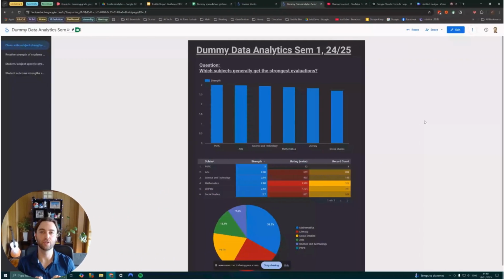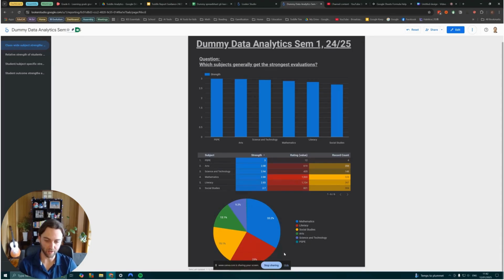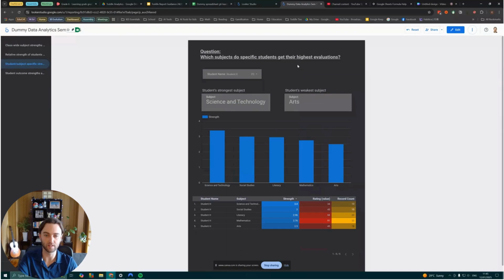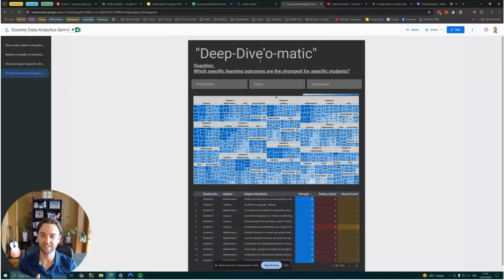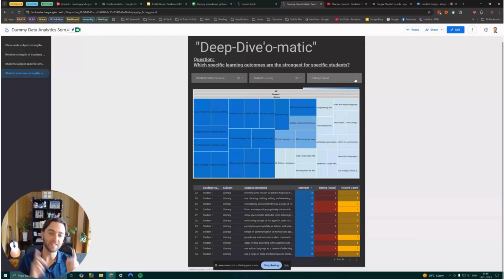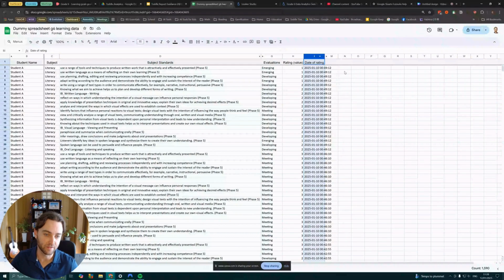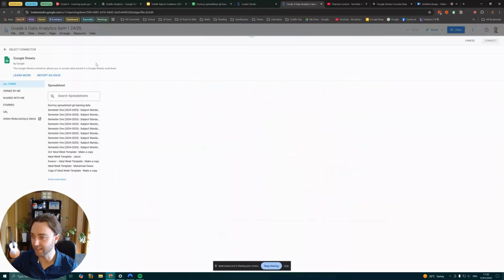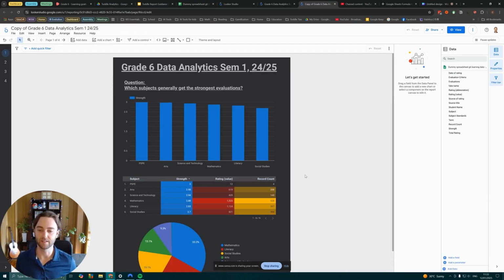A way to turn raw data into useful graphics in Looker Studio. (Analyzing Student Learning Data)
Free Template!
Link to the Dummy Data analytics template (make your own copy)